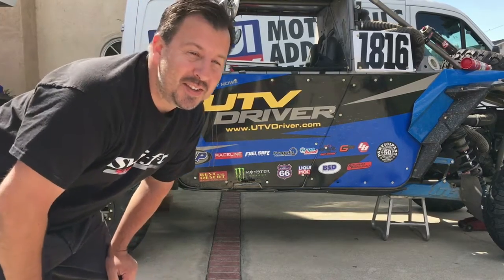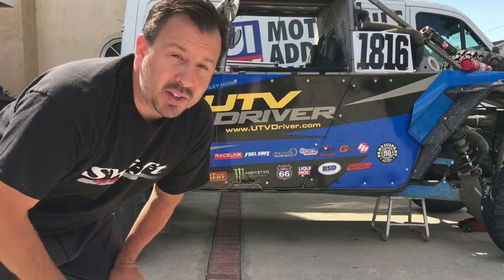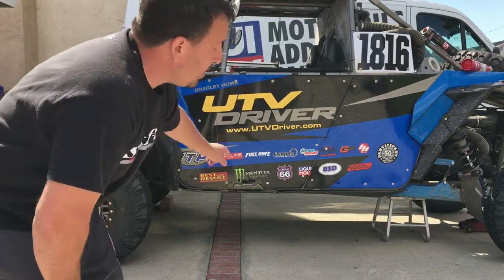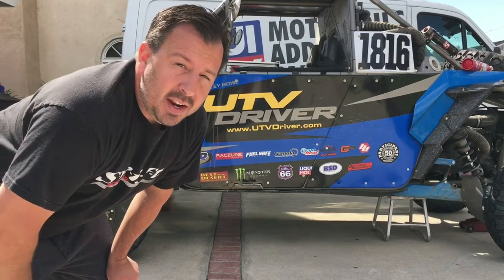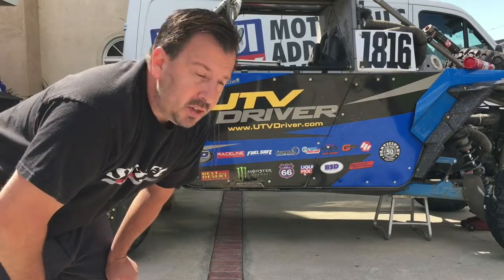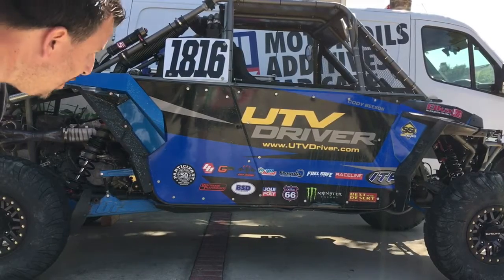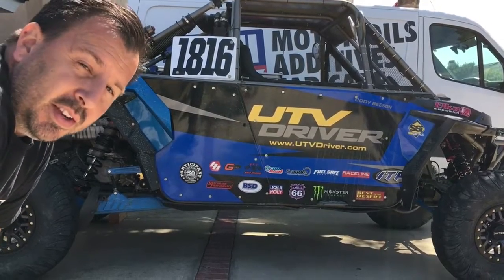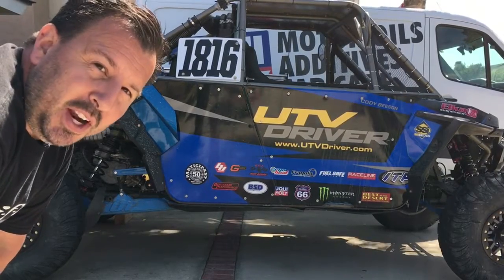UTV Suspension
UTV Driver XP1K